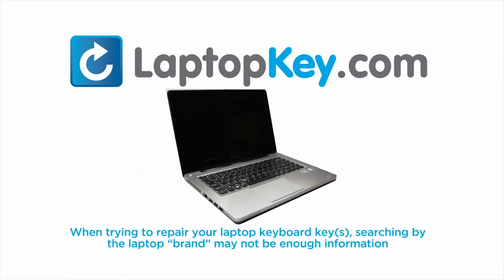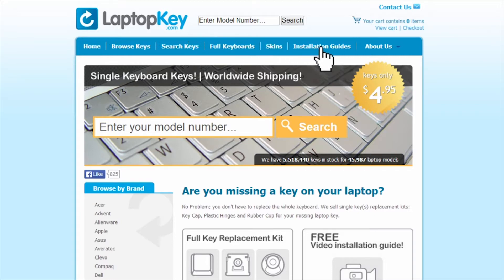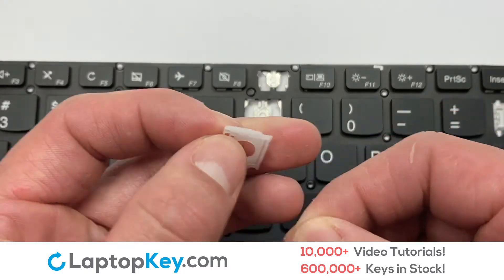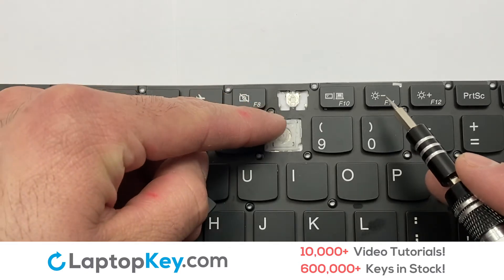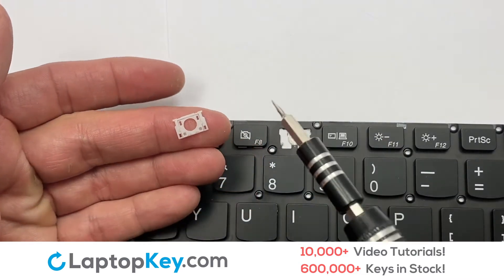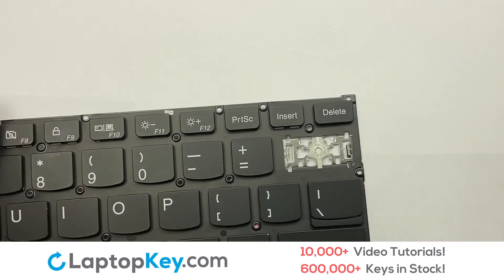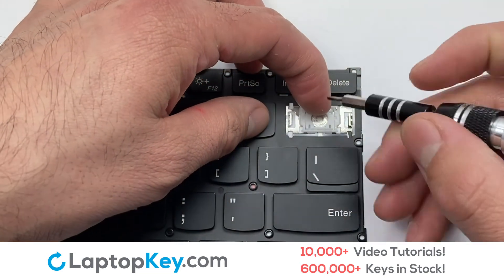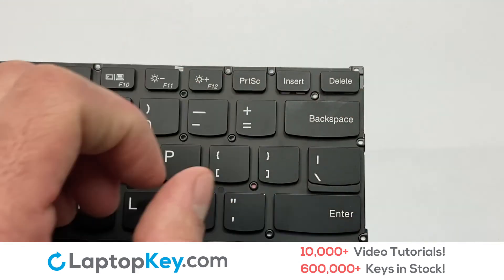Lenovo Keyboard Key Repair Guide Yoga 730-15IKB 730-15IWL 81CU003VCF 81JS-002T 5CB0Q96479